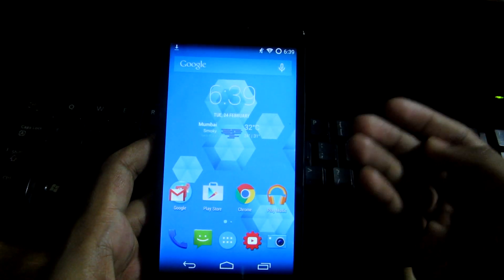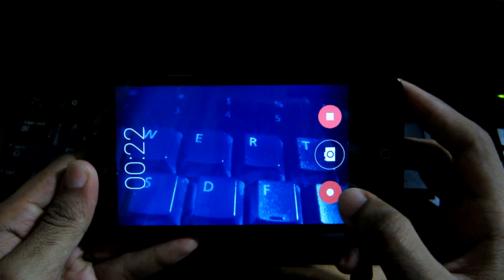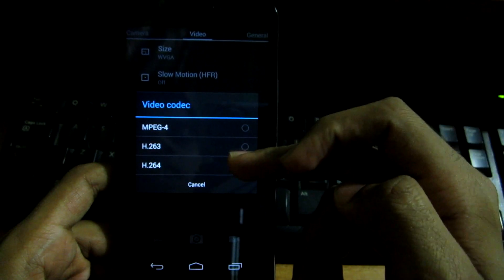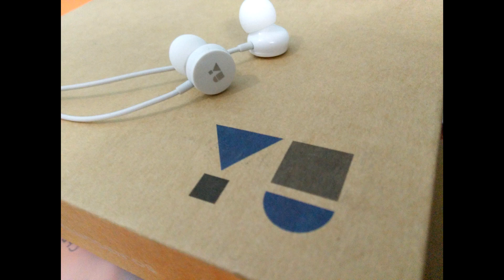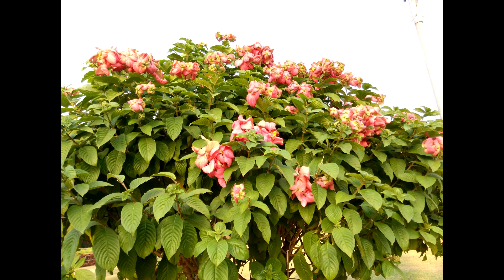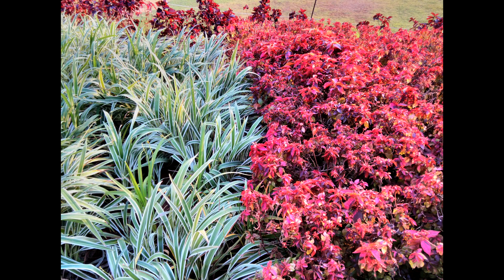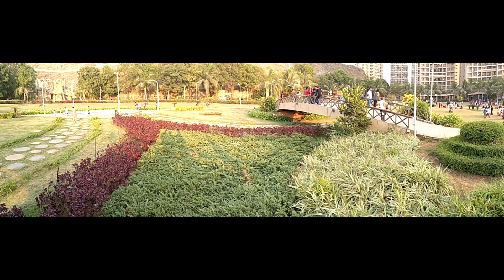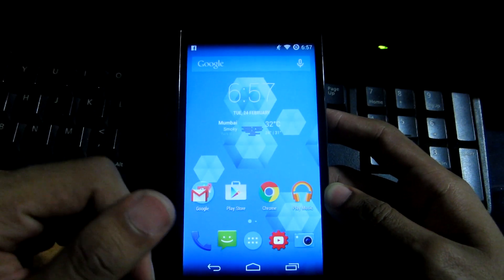YU Yureka Camera Review- With sample shots and videos !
The Cyanogen OS phone was put to another test ! and this time its time for camera !
The 13 MP rear camera & 5 MP front camera are good enough but are they incredible?
Lets find out in this video !

★ Google Plus - Who cares lol